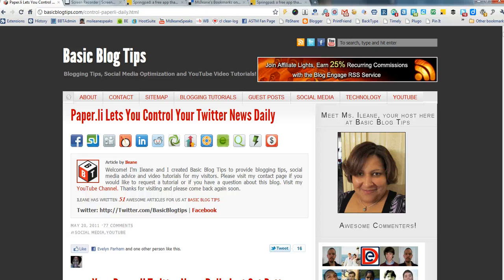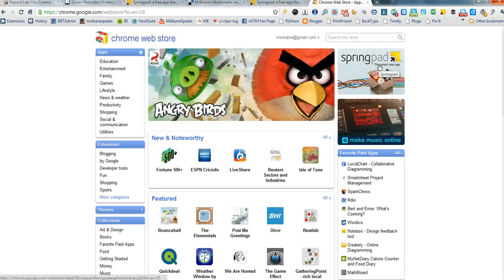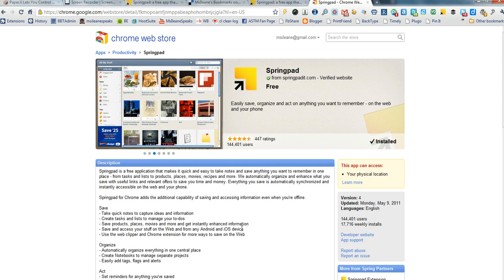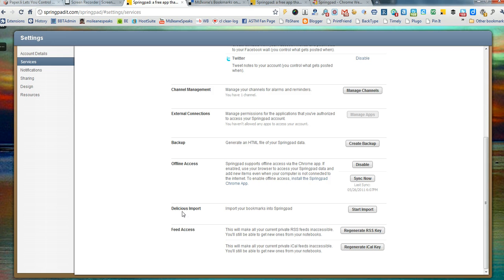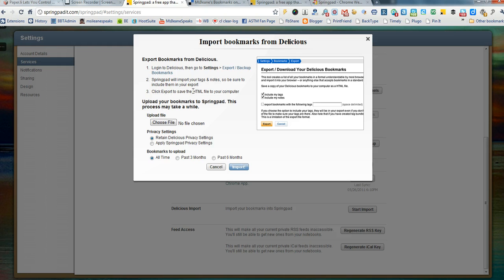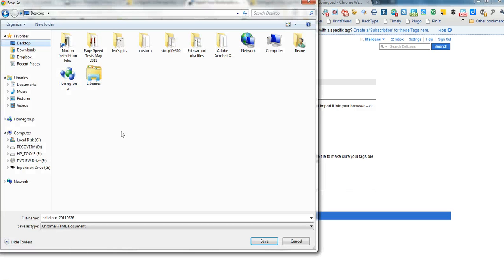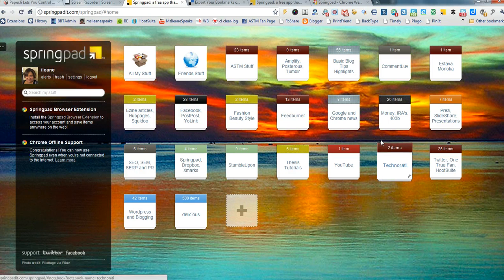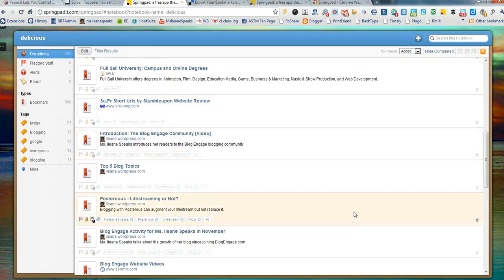Springpad Tutorial - Import Delicious Bookmarks to Springpad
Springpad is a productivity tool we can use to save anything we want on the web or on our phone and store it all in one place. In this video I demonstrate how easy it is to import your Delicious bookmarks to Springpad.